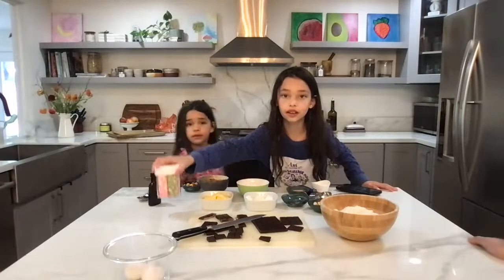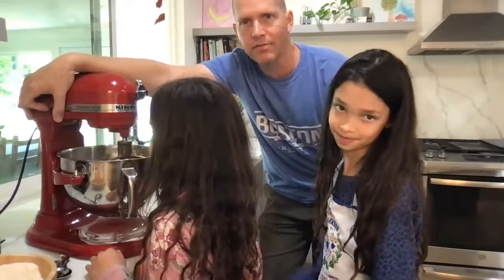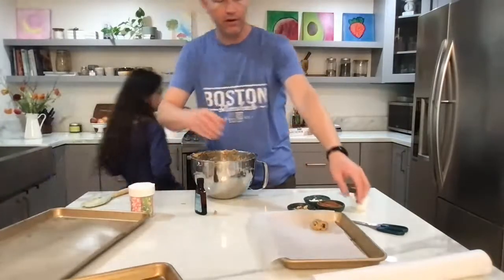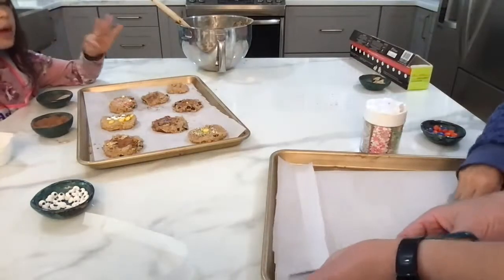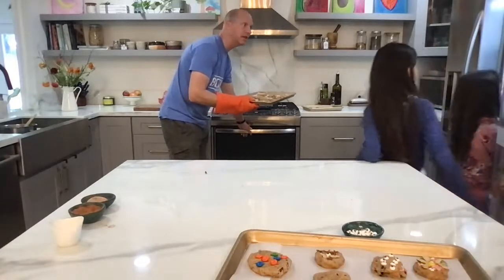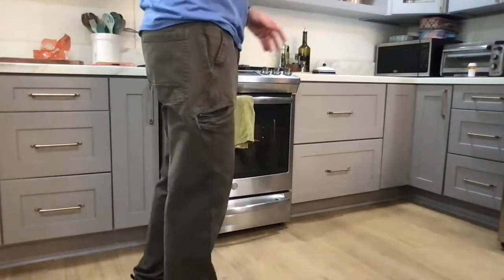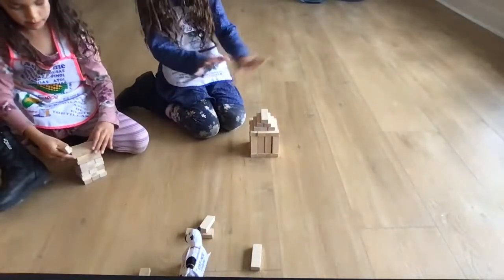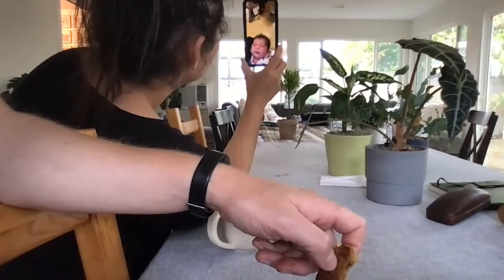Kids Baking Different Cookies - Zoe Bakes Recipe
My kids and I are baking cookies from a Zoe Bakes Recipe.